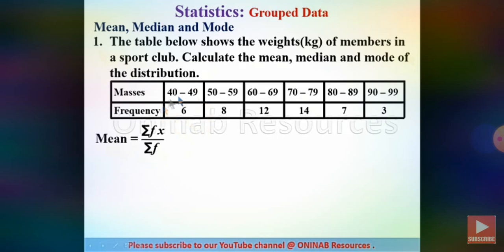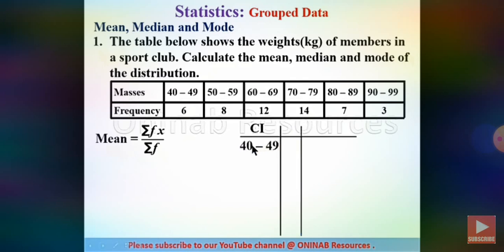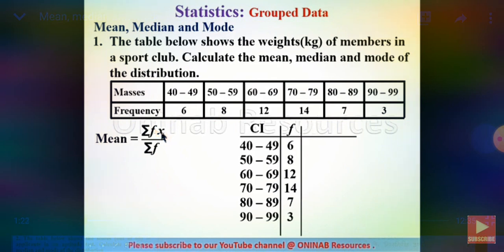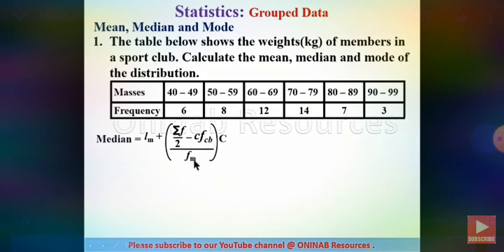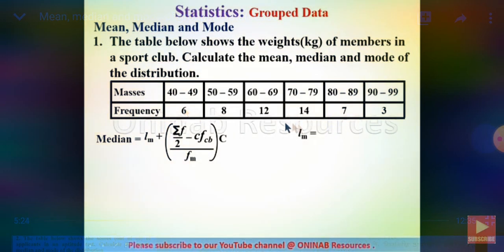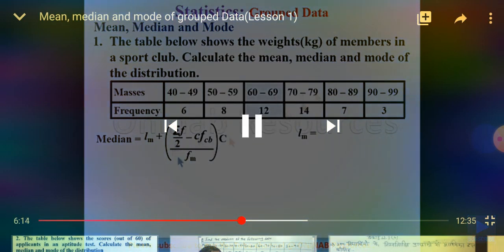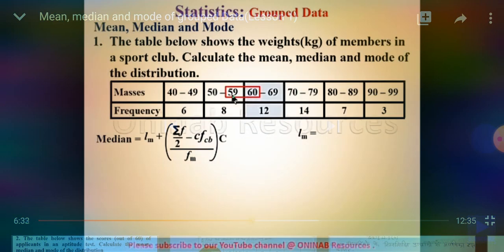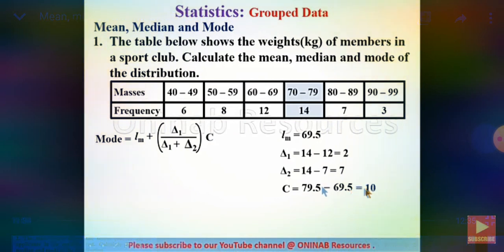Mean median mode maths solutions